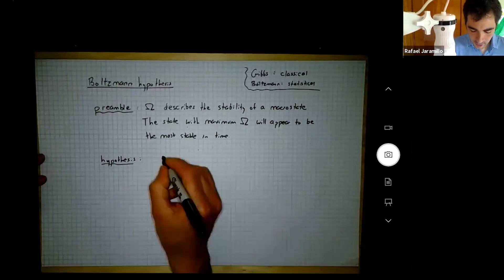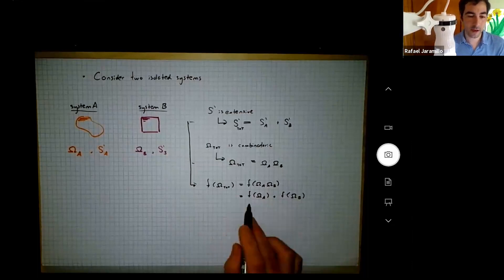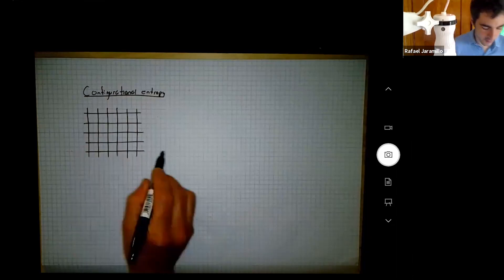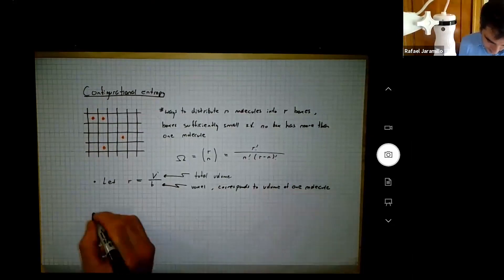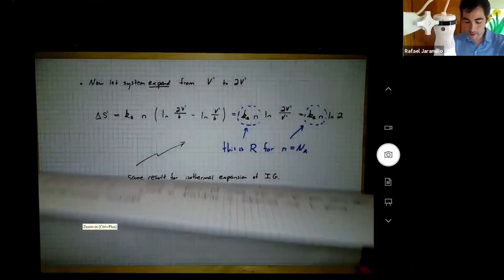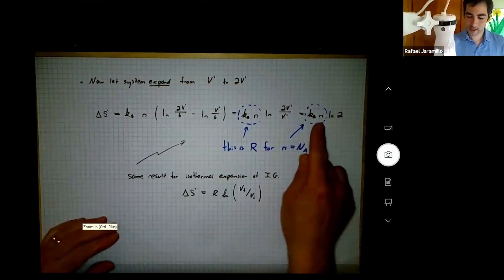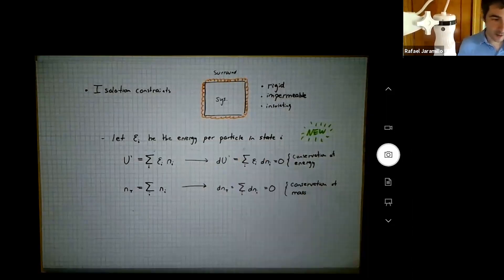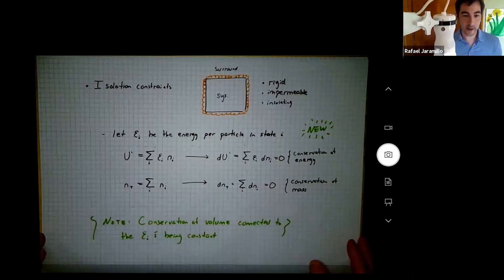Lecture 28: Boltzmann Hypothesis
MIT 3.020 Thermodynamics of Materials, Spring 2021
Instructor: Rafael Jaramillo

This lecture covers the Boltzmann hypothesis, configurational entropy, and setting up maximum entropy for an isolated system.